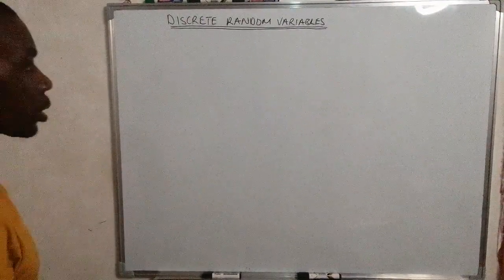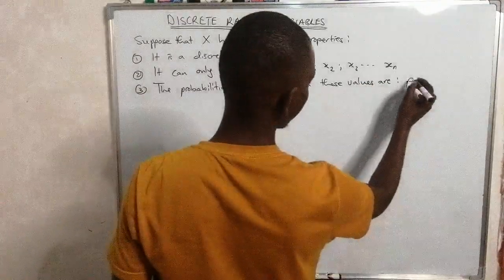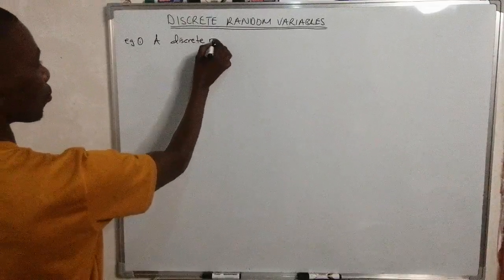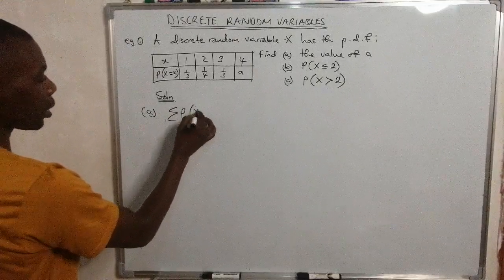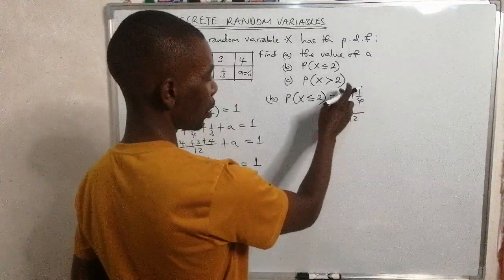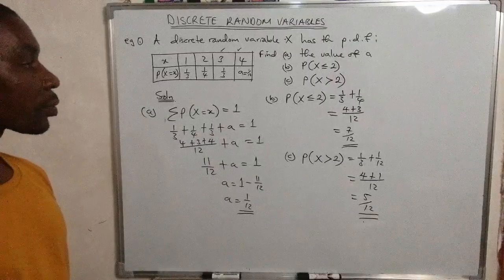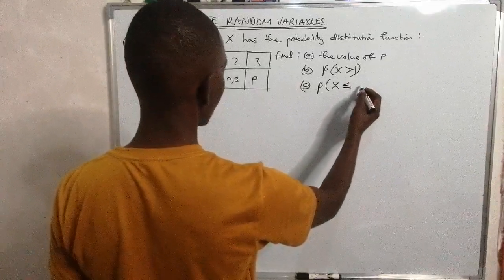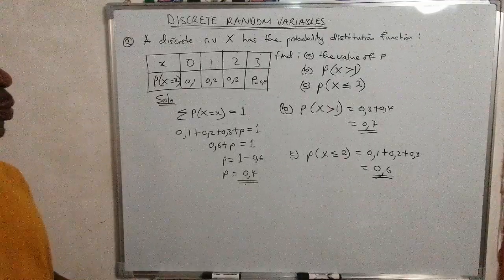DISCRETE RANDOM VARIABLES